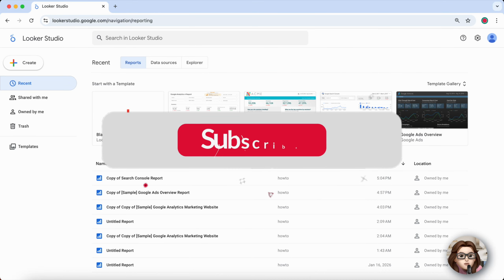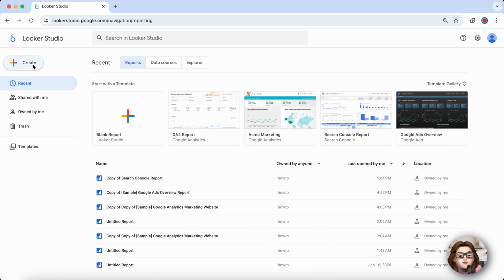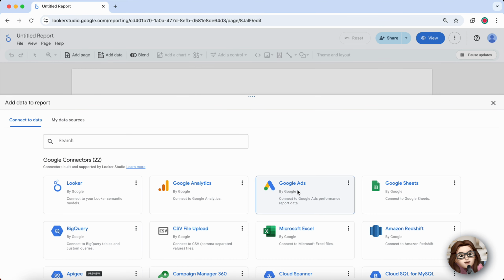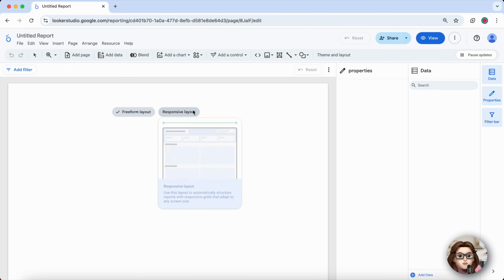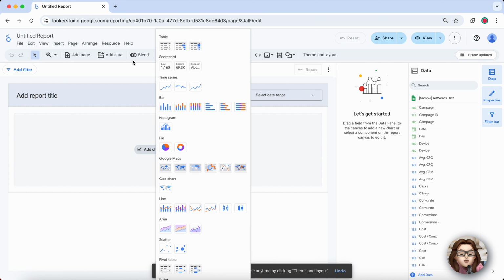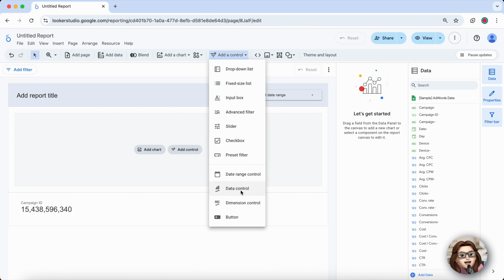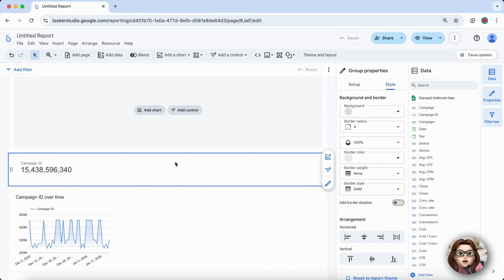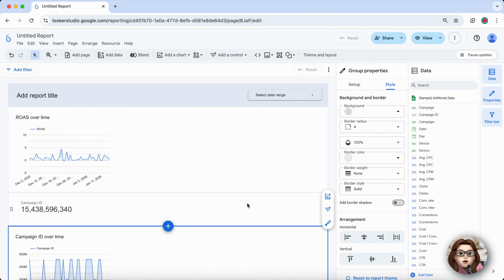How to Create a Google Ads Report in Looker Studio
Creating a Google Ads report in Looker Studio allows you to visualize campaign performance clearly and share insights with clients or teams in a professional dashboard. Instead of working directly inside the Google Ads interface, Looker Studio helps you combine metrics, customize layouts, and automate reporting. In this step-by-step guide, you’ll learn exactly how to create a Google Ads report in Looker Studio the right way.

Looker Studio connects directly to Google Ads, allowing you to pull real-time campaign data such as impressions, clicks, cost, conversions, and return on ad spend. With this integration, you can build dashboards that update automatically and show performance trends over time without manual exports.

In this tutorial, we start by explaining how to connect Google Ads to Looker Studio. You’ll learn how to authorize access, select the correct Google Ads account, and confirm that data is syncing properly. Proper connection ensures accurate reporting from the start.

Next, we walk through choosing the right metrics and dimensions for your report. You’ll learn how to include key Google Ads metrics such as impressions, clicks, CTR, cost, conversions, conversion rate, and ROAS. We also explain which dimensions work best, including campaign, ad group, keyword, device, and date.

This guide also covers how to structure your Google Ads report using charts, tables, and scorecards. You’ll learn how to build performance summaries, trend analysis charts, and detailed campaign breakdowns. We explain best practices for sorting and filtering data to highlight insights clearly.

You’ll also learn how to apply filters, date ranges, and comparison indicators to analyze performance over time. This helps track progress, identify growth opportunities, and quickly spot underperforming campaigns.

Common issues are addressed as well, such as missing conversion data, mismatched totals, or charts not updating. We show you how to fix these problems by checking attribution settings, permissions, and data source configurations.

Finally, we share best practices for presenting Google Ads reports to clients or stakeholders. You’ll learn how to label charts clearly, keep layouts clean, and focus on actionable KPIs rather than overwhelming viewers with too much data.

By the end of this video, you’ll be able to confidently create Google Ads reports in Looker Studio that are automated, accurate, and visually appealing. Whether you’re a marketer, agency owner, or analyst, this guide helps you save time and improve reporting quality.

This video shows you How to Create a Google Ads Report in Looker Studio Easily! Watch this Video till the end to learn How to Create a Google Ads Report in Looker Studio.

Were you able to figure out How to Create a Google Ads Report in Looker Studio? Share this with your friends who want How to Create a Google Ads Report in Looker Studio.

Problem Solved in this Video-:

What Do you Think of How to Create a Google Ads Report in Looker Studio?